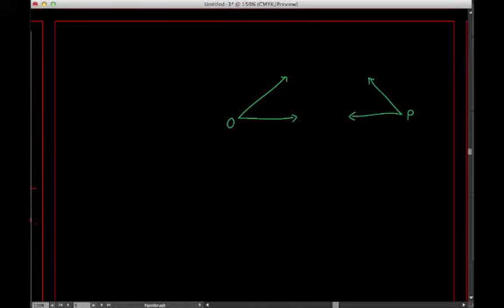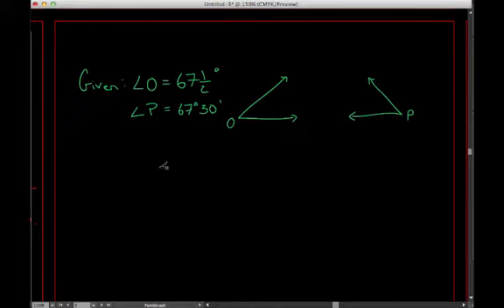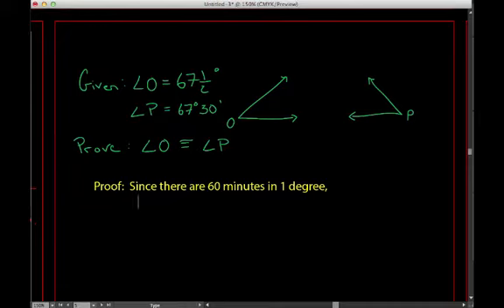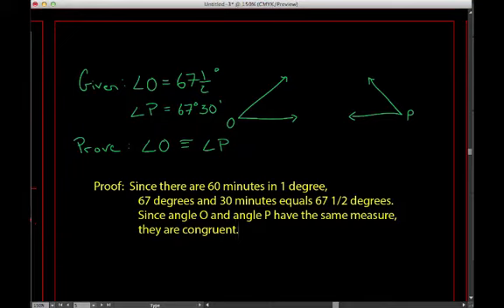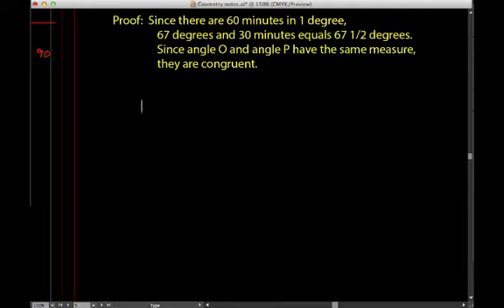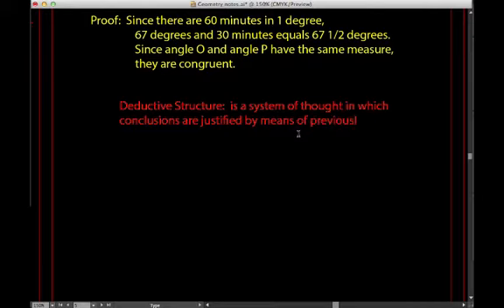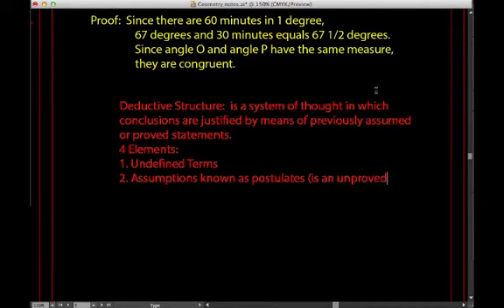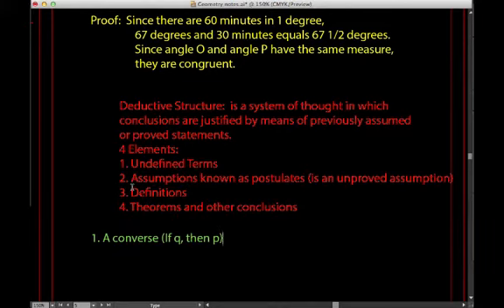Deductive Structure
Notes on Drive.